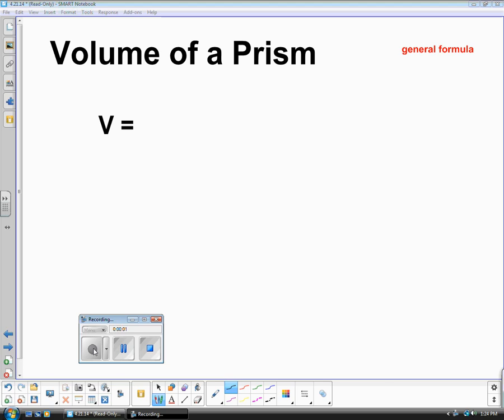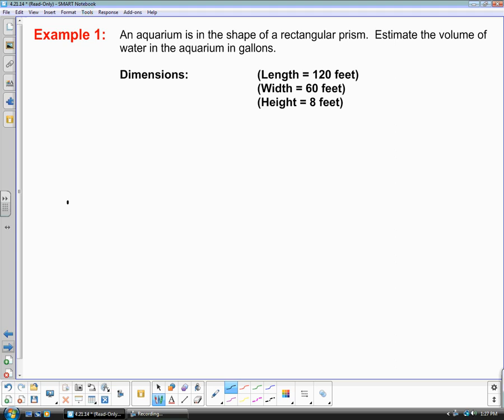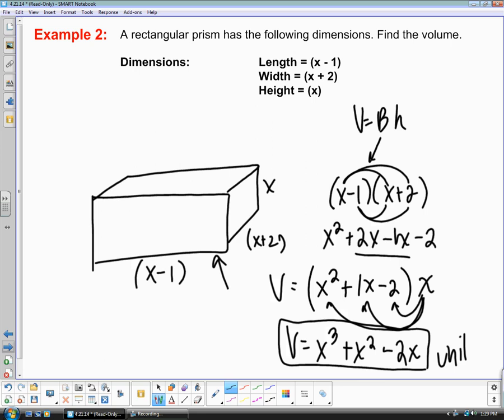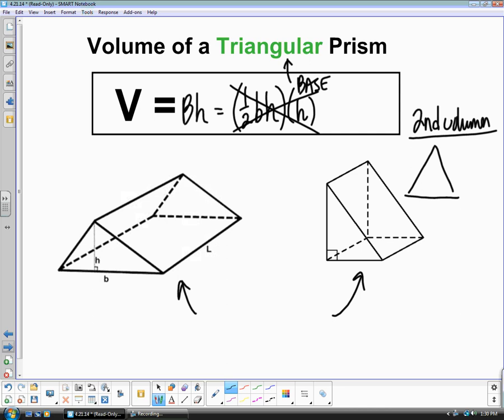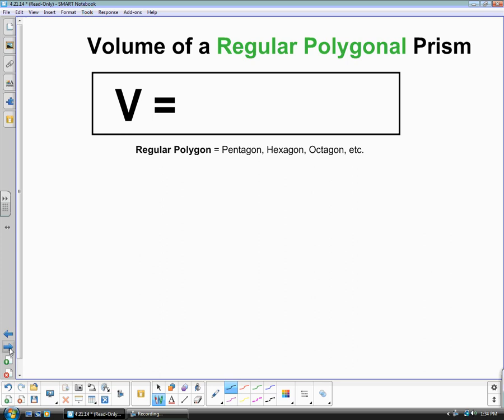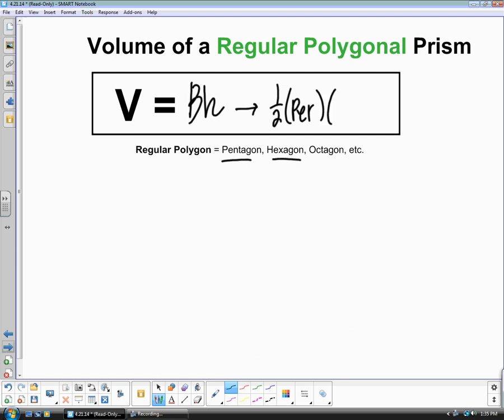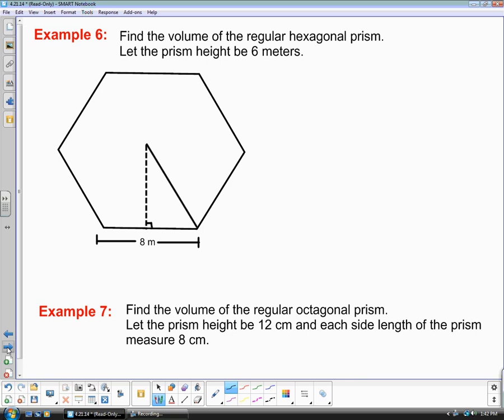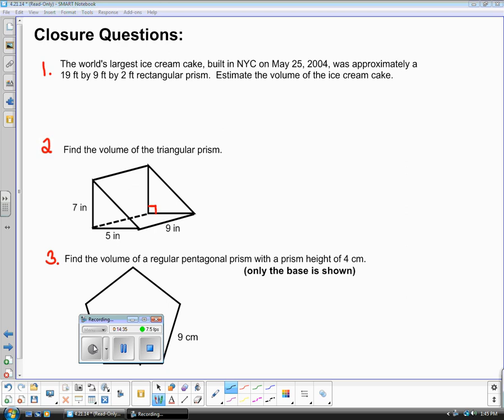Volume of Prisms Lecture Video